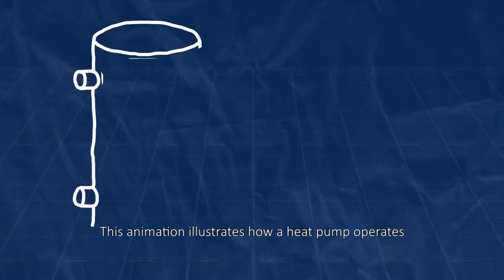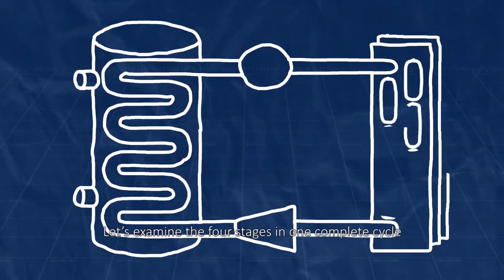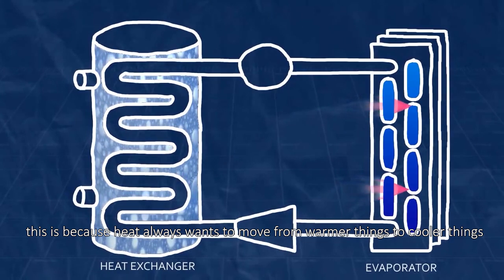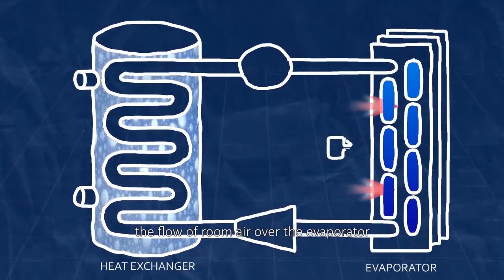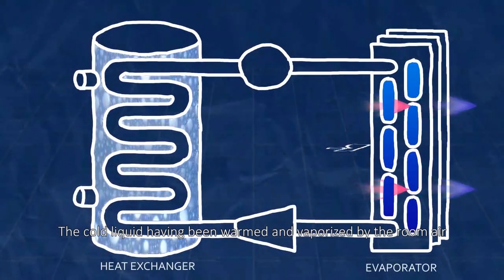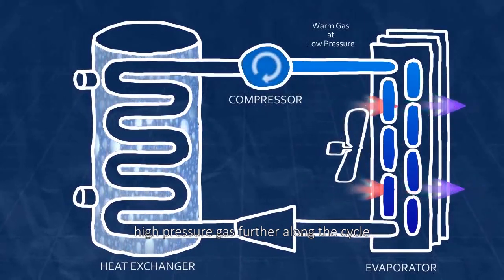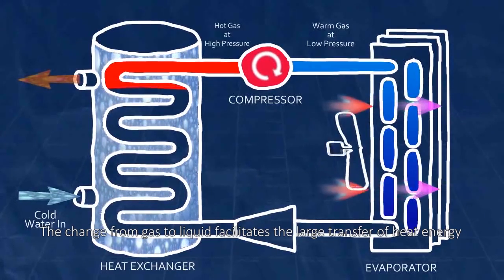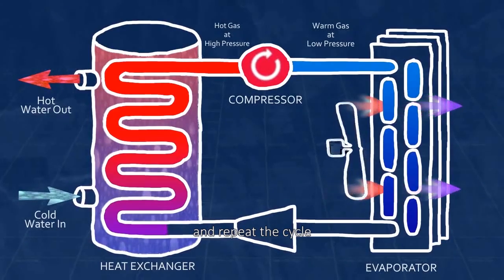What is a Air to Water Heat Pump？Air Source Heat Pump Explained | How a Heat Pump Works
The animation illustrates how a heat pump operates.

An air-source heat pump takes heat from the air and boosts it to a higher temperature. There are two main types of air-source heat pumps; air-to-water and air-to-air. Air-to-water heat pumps take heat from the outside air and feed it into your wet central heating system (similar to existing gas central heating)